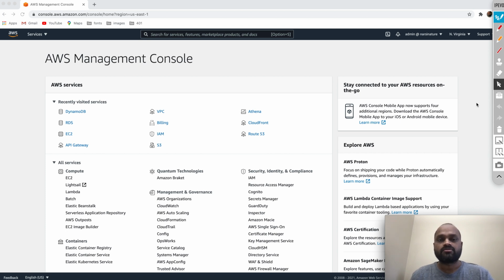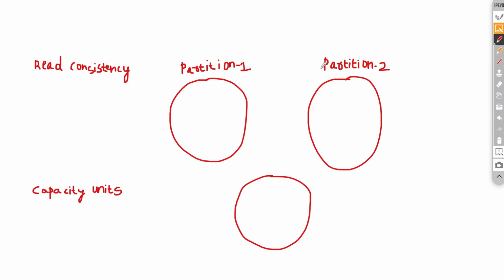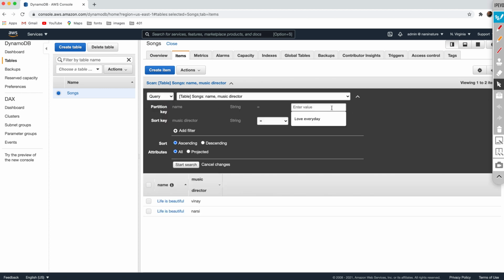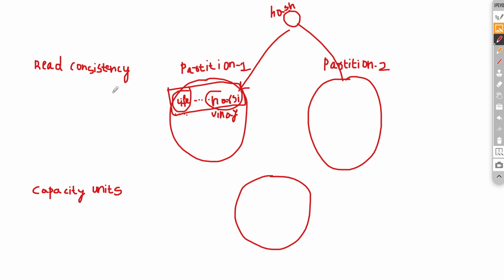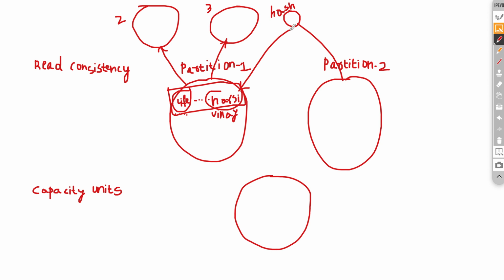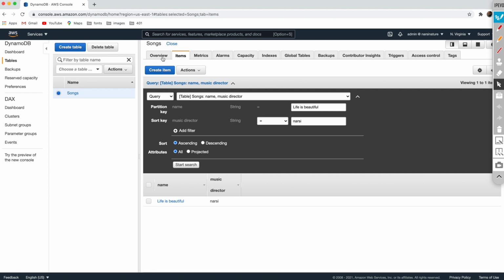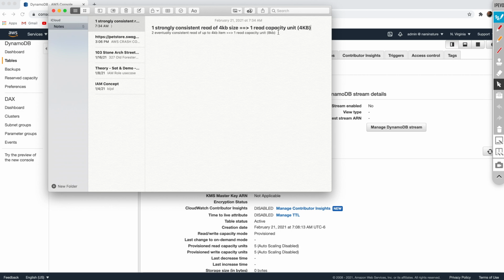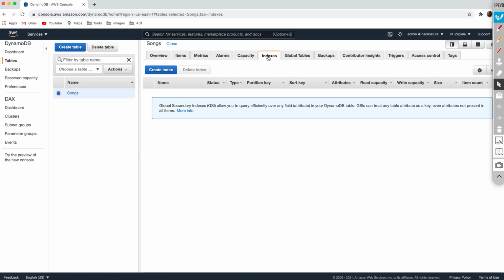AWS CRASH COURSE - 27 - (Zero to Expert) - AWS DynamoDB partition RCU/WCU - Beginner Tutorial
This video is about dynamodb read/write capacity units, partition key value structure with primary key and sort key.